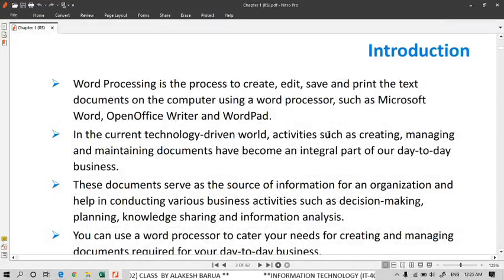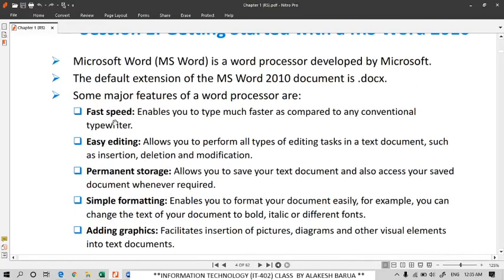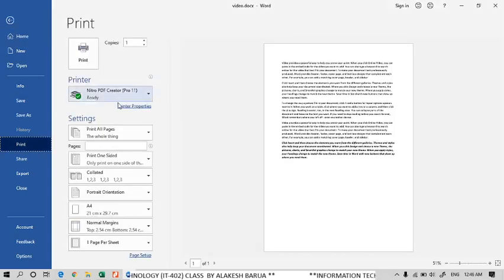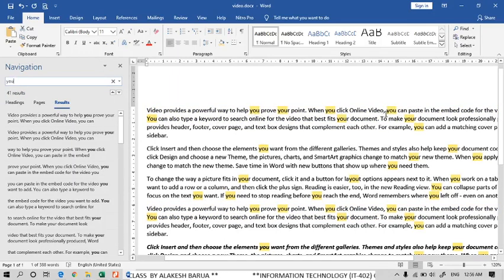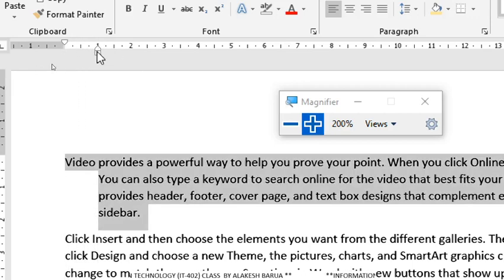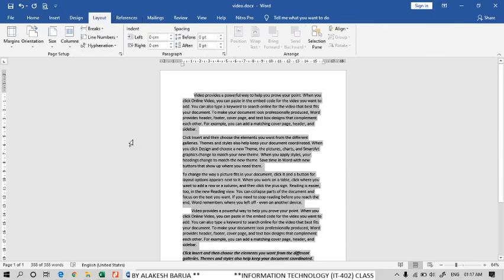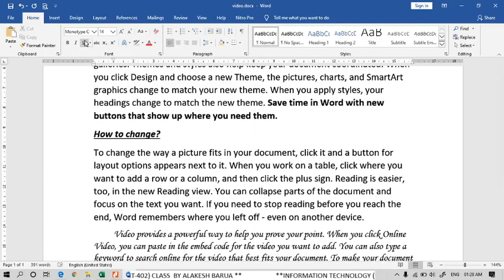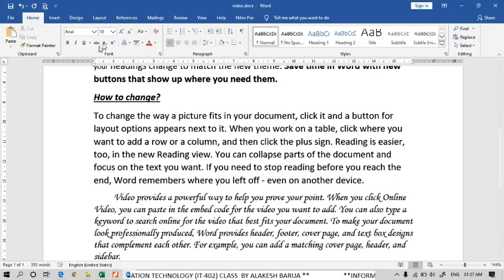Class IX Information Technology (402) - Unit 1 (8) (Word Processing - Basic) - Chapter 1 (PART - A)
Chapter 1 - Word Processing - Basic (Part - A)

Unit - 1 on Information Technology (402) Class IX - by Alakesh Barua
Video attribution to Delhi Public School Jorhat, Under the aegis of Delhi Public School Society, New Delhi.

*Please excuse the sound quality*